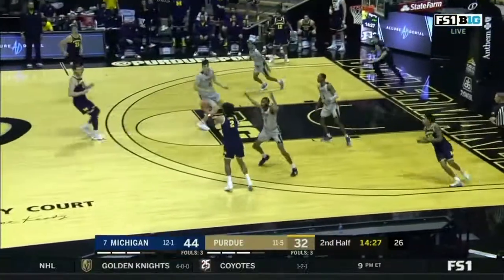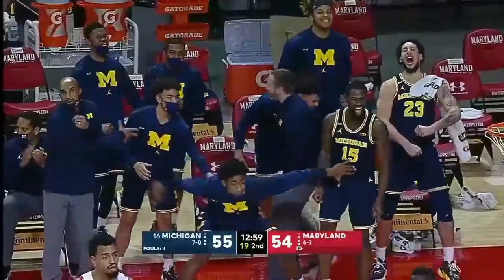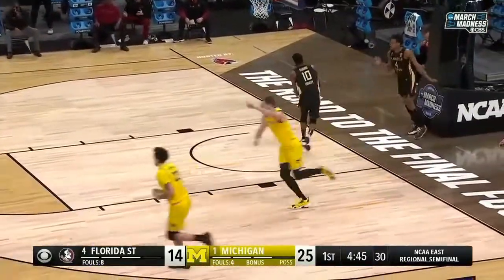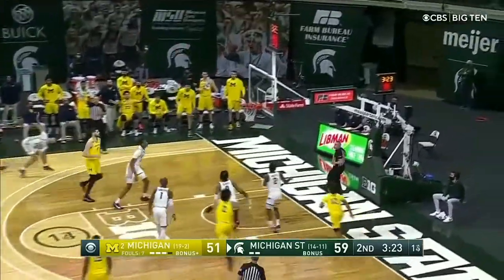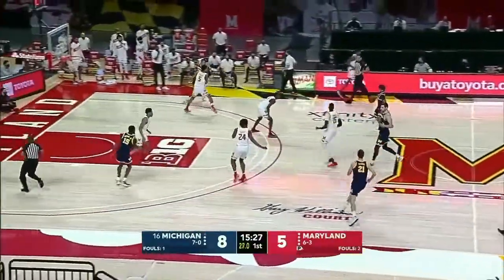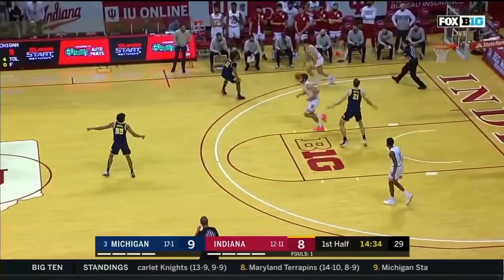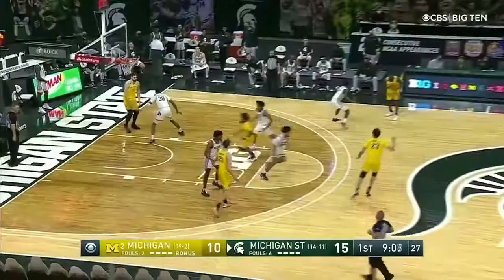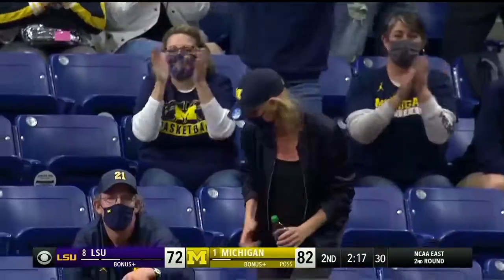2021 NBA Draft Prospect: Franz Wagner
To see where Franz is currently ranked on the BasketballNews.com Mock Draft